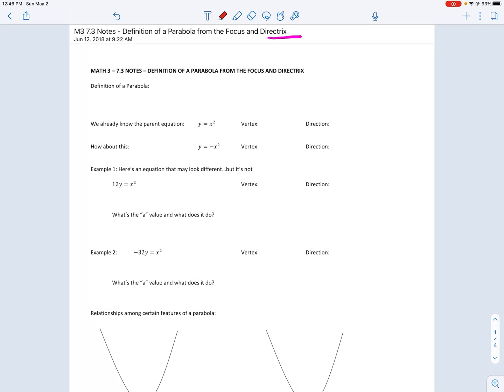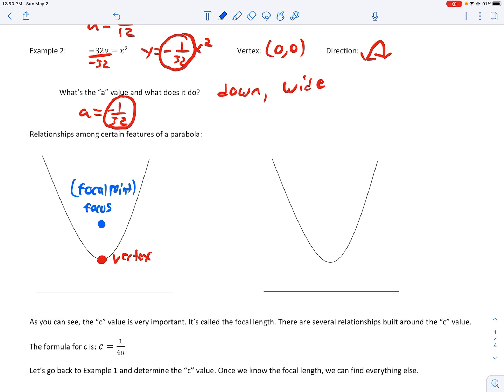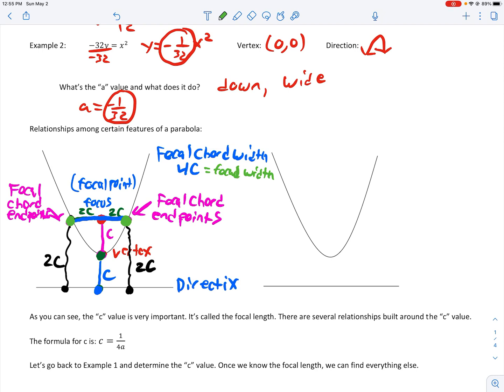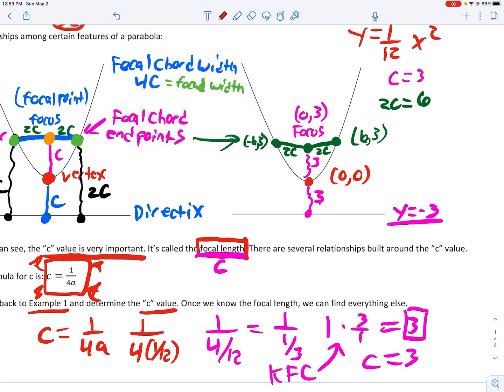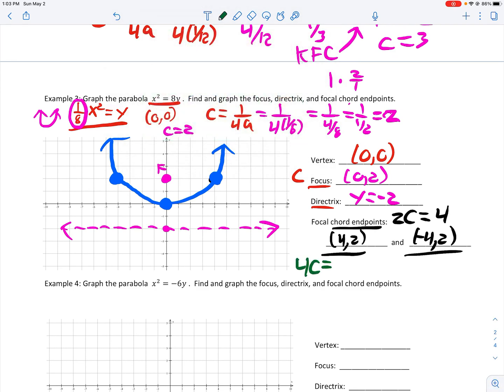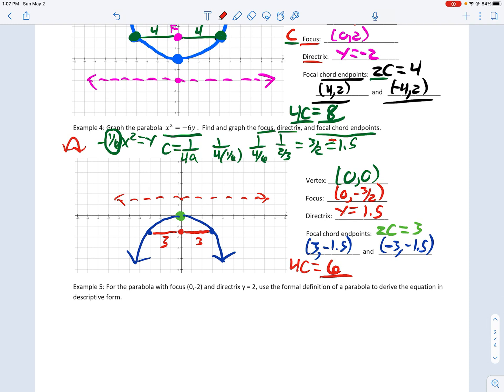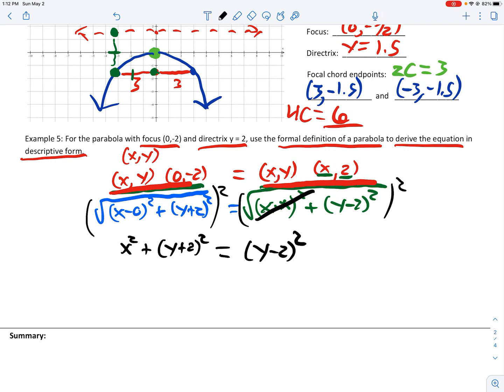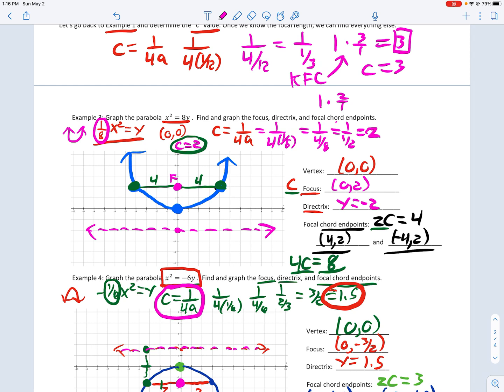Math 3 Notes 7.3